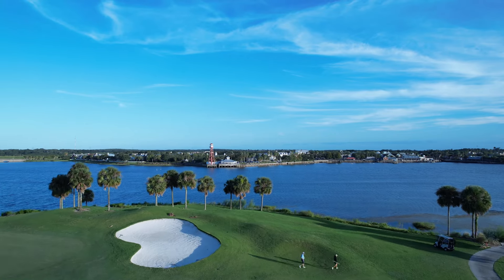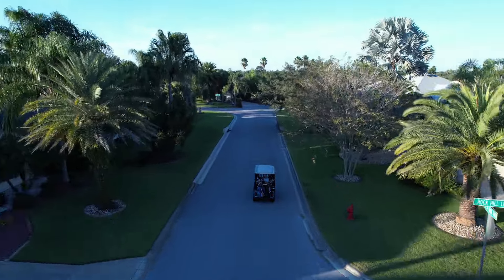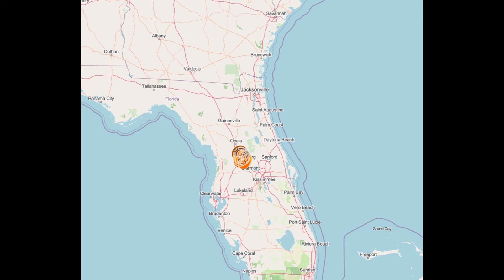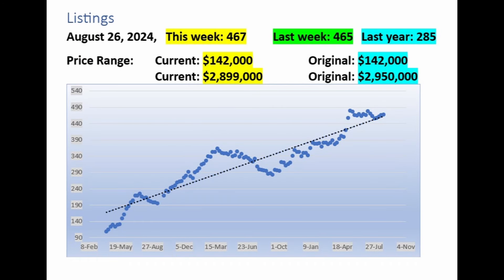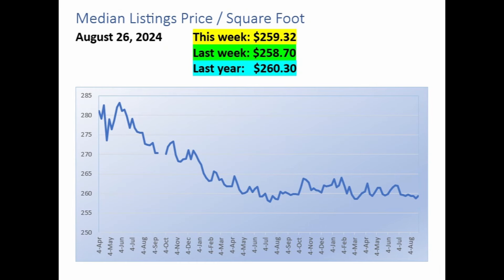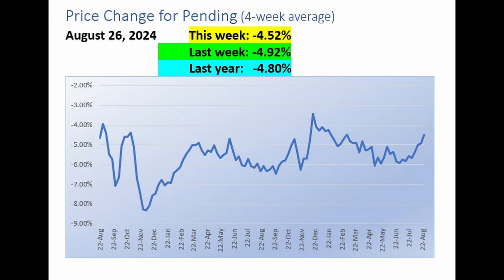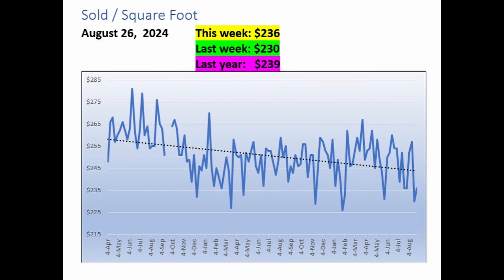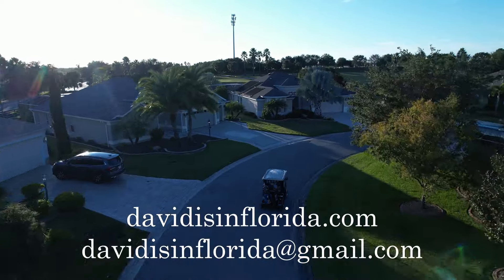The Villages Real Estate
A Realtor living in The Villages, Florida gives his thoughts on The Villages, Florida Real Estate Market.
David is a Realtor with Florida Realty Investments.

All content is copyrighted, republication is prohibited.

All content and information is for informational and educational purposes only, does not constitute professional advice of any kind, and does not establish any kind of professional-client relationship. A professional-client relationship with you is only formed after we have expressly entered into a written agreement with you to work with you in a specific matter. Although we strive to provide accurate general information, you should not rely solely on this information. Always consult a professional in the area for your particular needs and circumstances prior to making any professional, legal, financial, or tax-related decisions.